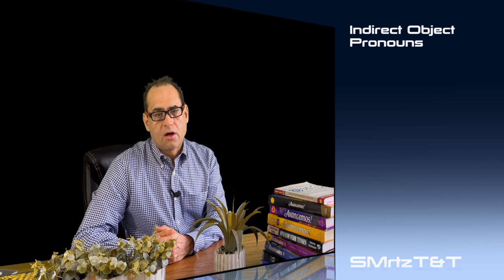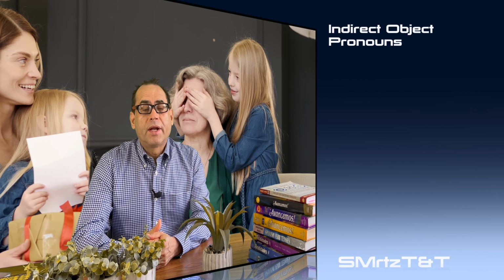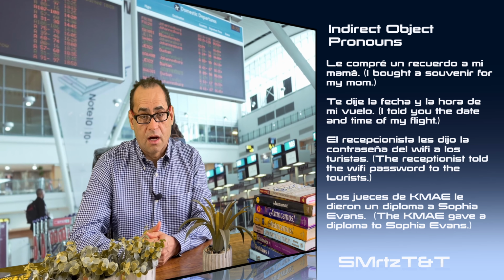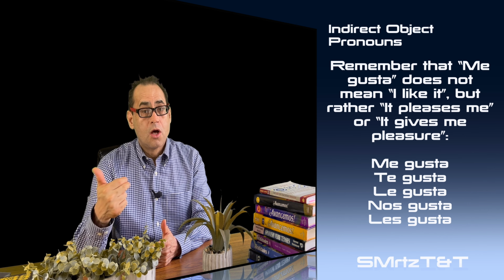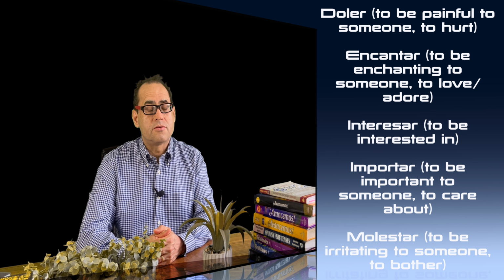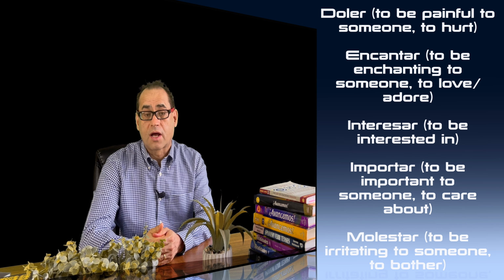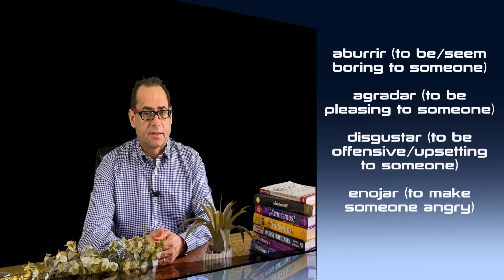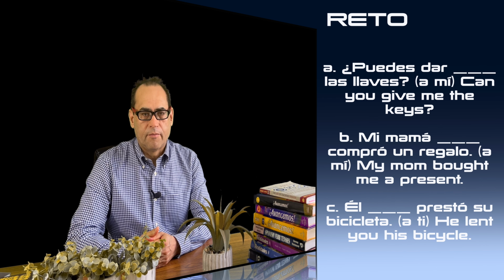Indirect Object Pronouns= IOPs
This channel is aimed to provide information about World Languages courses for  Spanish and English learners. This YouTube channel is intended to provide students an opportunity to interact in all three modes of communication—interpretive, interpersonal, and presentational. The three modes of communication describe how learners use and interact with language in real-world contexts. Below, we present a brief overview of these modes and the types of activities in our curriculum that effectively engage them.

In this video, you will learn about indirect object pronouns in Spanish, and how to use them correctly. The video starts with an explanation of what an indirect object is and why it is important to know about it. Then, the presenter introduces the different forms of indirect object pronouns in Spanish and shows how to use them in sentences.

Throughout the video, there are plenty of examples and exercises to help you practice and reinforce your understanding of the material. The presenter also highlights common mistakes that learners make when using indirect object pronouns, and offers tips on how to avoid them.

By the end of the video, you will have a solid grasp of how to use indirect object pronouns in Spanish, and you will be able to use them confidently in your own speech and writing. This video is perfect for Spanish learners of all levels, from beginner to advanced.
Take the challenges:

a. ¿Puedes dar ___ las llaves? (a mí) Can you give me the keys?
b. Mi mamá ___ compró un regalo. (a mí) My mom bought me a present.
c. Él ___ prestó su bicicleta. (a ti) He lent you his bicycle.
d. ¿___diste el dinero? (a él/ella) Did you give her the money?
e. ___ escribí una carta a mi abuela. (a él/ella) (to her)
f. ¿___ puedes explicar el ejercicio? (a mí) ) (to me)
g. ¿A quién ___ compraste los boletos? (a él/ella) (to him- to her- to you)
h. ___ di el libro a mi amigo. (a él/ella) (to him)
i. ¿___ puedes ayudar? (a mí) (to me)
j. ¿Puedes prestar ___ tu teléfono? (a mí) (to me)

Reto 2:
After listening the conversation in the video, answer the questions.
1. ¿Qué evento deportivo van a ver Juan y Andrea el 17 de marzo?
a) El campeonato nacional de fútbol.
b) El campeonato estatal de baloncesto de KHSAA.
c) El partido de béisbol de la Liga Mayor.

2. ¿Por qué Andrea no se quiere perder el partido de baloncesto?
a) Porque le gusta ver partidos de cualquier deporte.
b) Porque su amigo José va a estar allí.
c) Porque le encanta el baloncesto.

3. ¿Qué ofrece Juan a Andrea en términos de transporte?
a) Llevarla en su coche al partido.
b) Recogerla en su casa y llevarla al partido.
c) Pedirle un taxi para llevarla al partido.

4. ¿A qué hora comienza el partido de baloncesto?
a) A las 7:00 am.
b) A las 7:00 pm.
c) A las 8:00 pm.

5. ¿Por qué van a llegar temprano Juan, Andrea y su grupo al partido?
a) Para conseguir buenos asientos.
b) Para comprar comida y bebida.
c) Para conocer a los jugadores.

6. ¿Por qué Andrea no quiere traer nada para compartir en el partido?
a) Porque no quiere gastar dinero.
b) Porque no quiere llevar cosas pesadas.
c) Porque no se permite llevar comida al estadio.

7.¿Quién más va a venir con Juan y Andrea al partido?
a) Un amigo de Juan.
b) Un amigo de Andrea.
c) Un amigo en común de Juan y Andrea.

8. ¿Por qué Juan sugiere sentarse juntos en el partido?
a) Porque quiere conocer a los amigos de Andrea.
b) Porque quiere ver el partido con su grupo de amigos.
c) Porque será más divertido ver el partido juntos.

9. ¿A qué hora van a encontrarse Juan y Andrea en la entrada del estadio?
a) A las 6:30 am.
b) A las 6:30 pm.
c) A las 7:30 pm.

10. ¿Qué emoción expresan Juan y Andrea por ir juntos al partido?
a) Aburrimiento.
b) Indiferencia.
c) Entusiasmo.

Reto 3: Decide si las siguientes oraciones son Falsas (F)  o Ciertas (C).

1. Andrea loves basketball and is excited to attend the KHSAA state championship game.

2. Juan will be attending the basketball game alone.

3. Andrea needs Juan to pick her up from her house for the game.

4. The basketball game starts at 6:30 pm.

5. Juan has extra tickets for the game that he will share with Andrea.

6. It is allowed to bring food inside the stadium for the basketball game.

7. Andrea invited her friend Jose to join her at the basketball game.

8. Andrea is okay with sitting with Juan and his friends during the game.

9. Juan and Andrea plan to meet at the entrance of the stadium at 6:30 pm.

10. Juan and Andrea are both excited to see the basketball game.